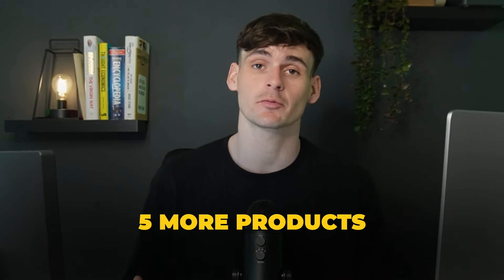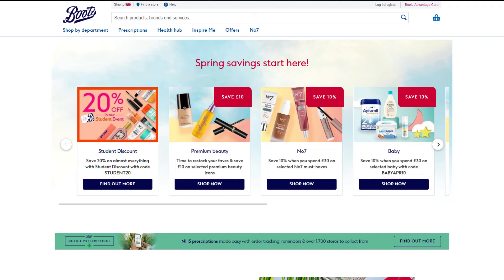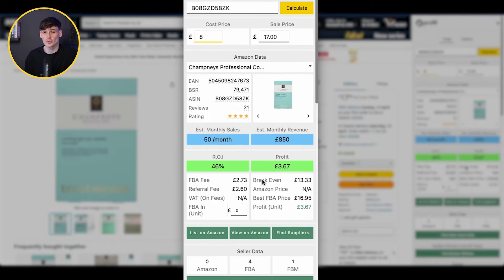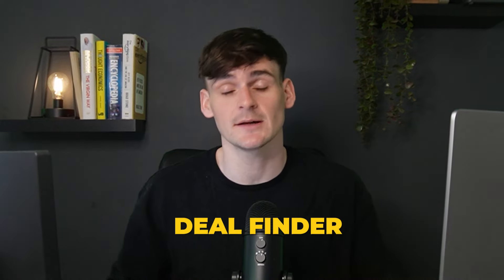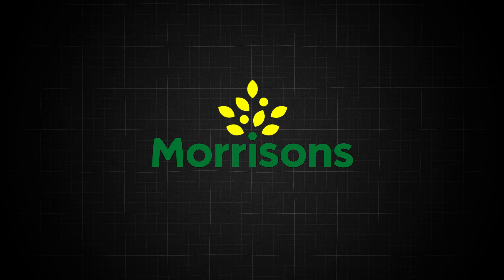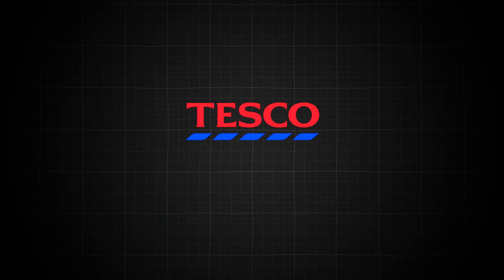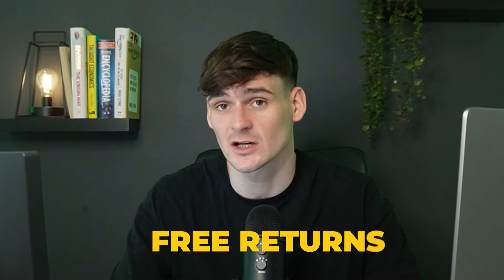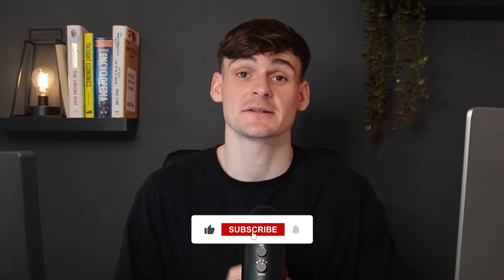Top 5 Amazon FBA Arbitrage Products - You MUST Sell These 💰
Top 5 Amazon FBA Arbitrage Products - You MUST To Sell These 💰

We're back with TOP 5 and we're showing you 5 more FBA deals you could actually be selling!